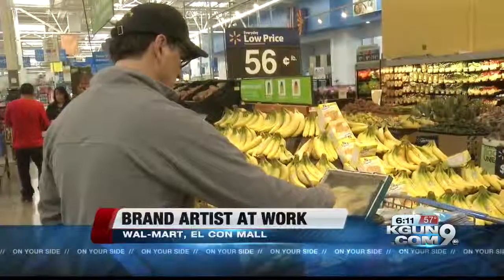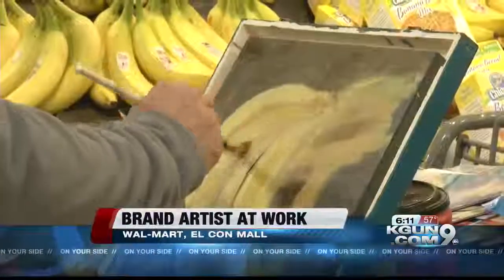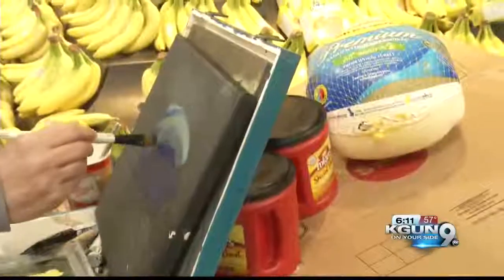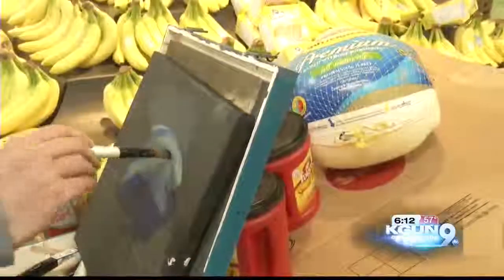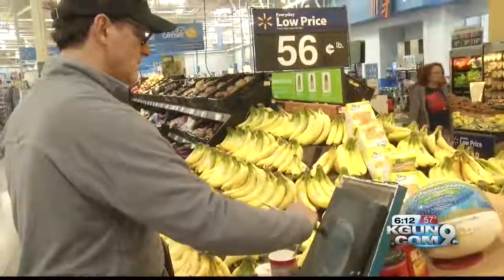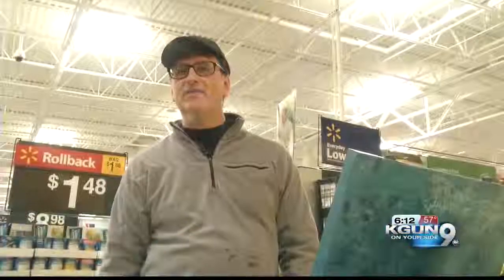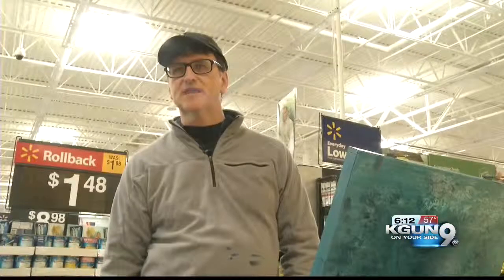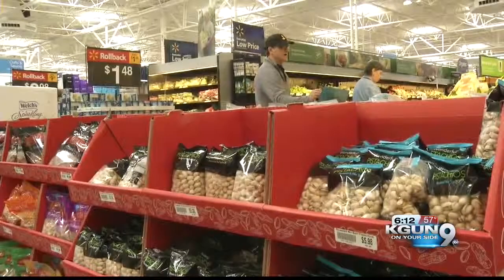Painting nostalgic brands at the grocery store